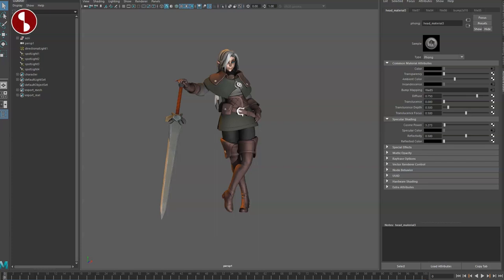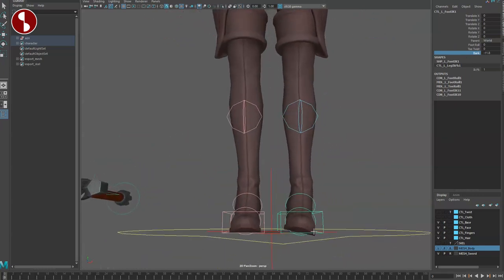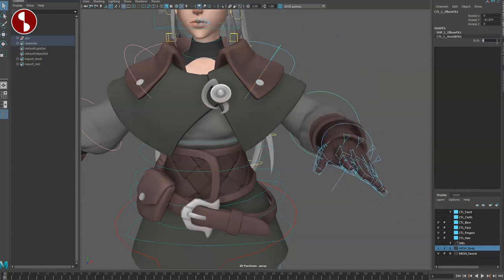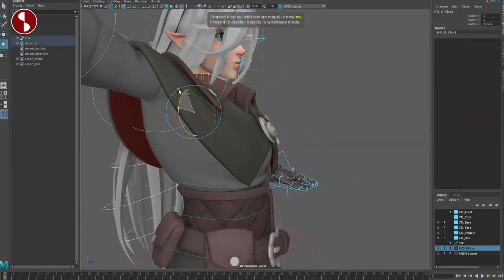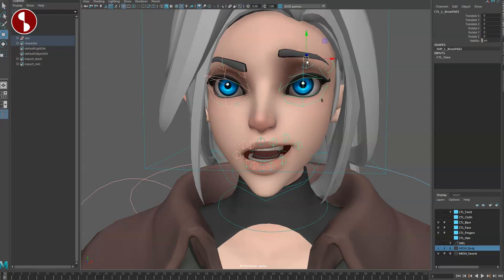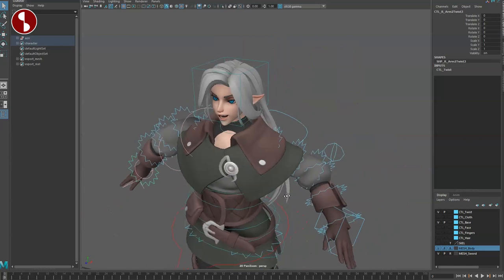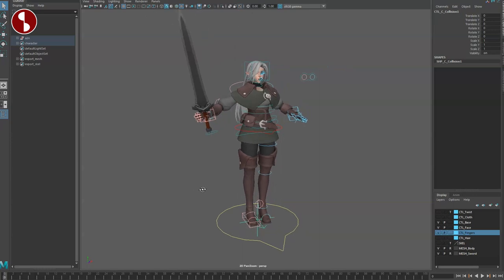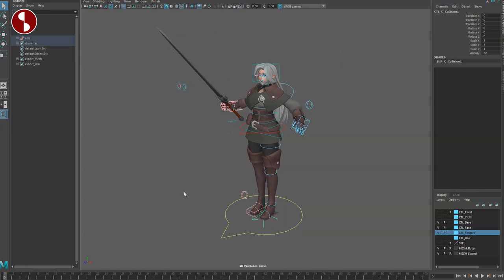Azri - Maya Animation Rig - Review